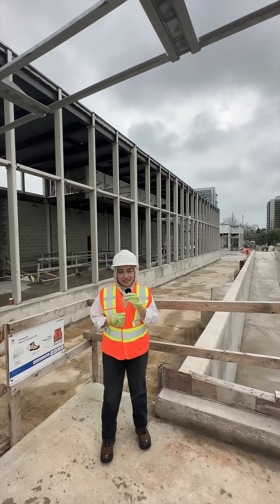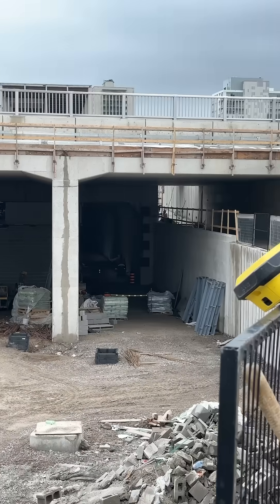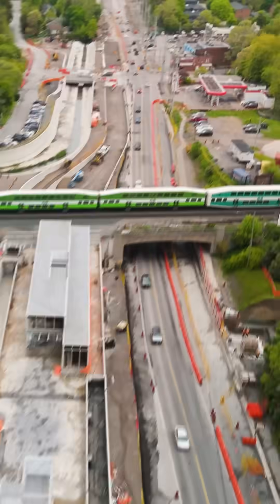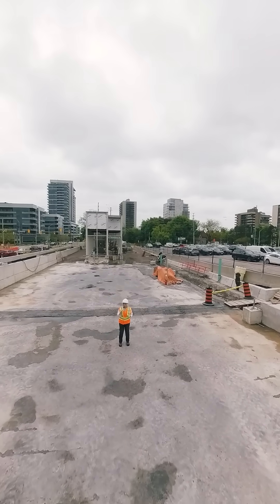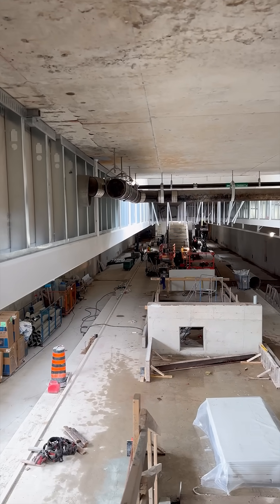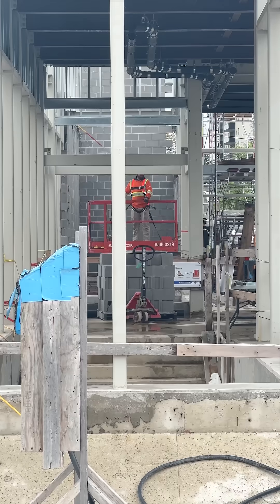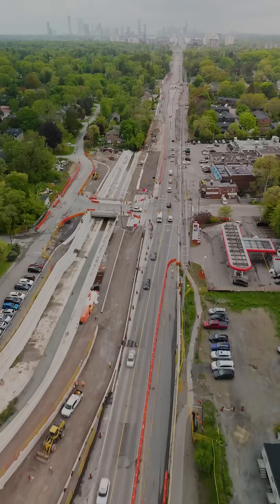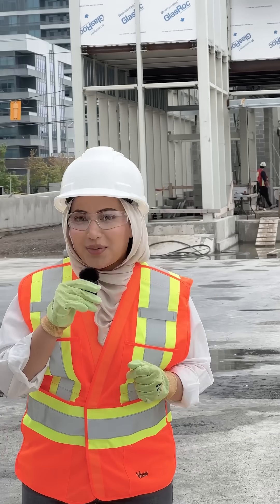Your Port Credit LRT Station update - Hazel McCallion Line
This station along the Hazel McCallion Line is starting to take shape.

From major engineering to masonry, mechanical and electrical work, Port Credit LRT Station, the line's only underground station, is coming to life!

Cette gare le long de la ligne Hazel McCallion commence à prendre forme.

De l’ingénierie majeure à la maçonnerie, en passant par les travaux mécaniques et électriques, la gare de TLR de Port Credit, la seule gare souterraine de la ligne, prend vie!